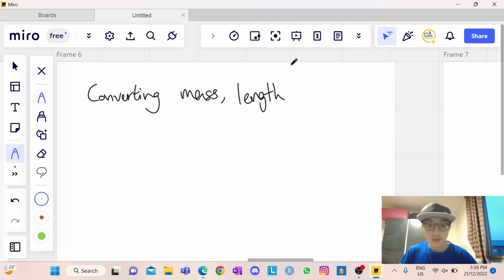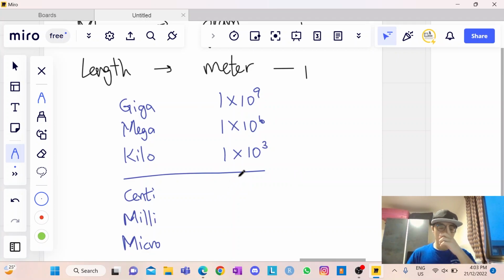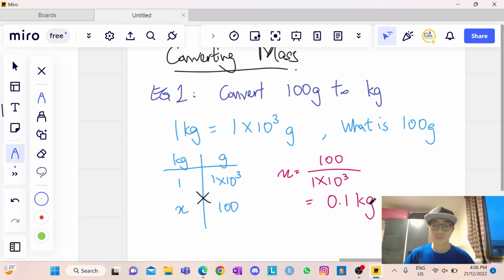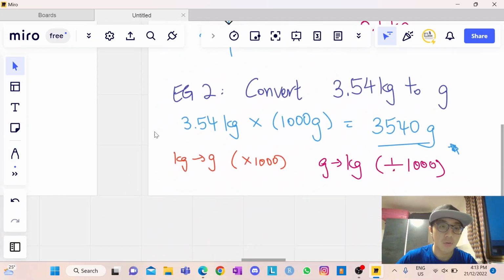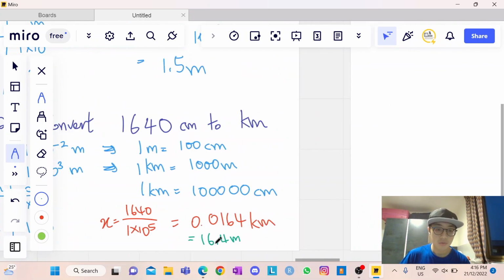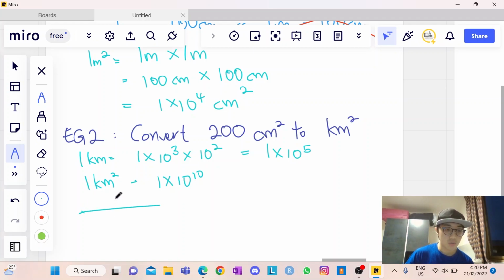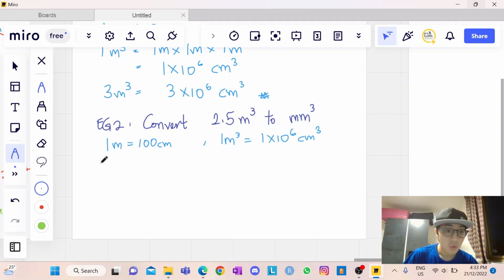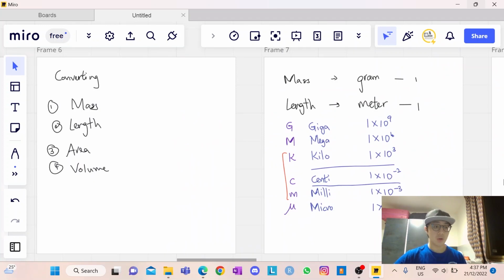Converting Mass & Length | Area & Volume | IGCSE Maths 0580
kilo, mega, giga?
This video is all about converting between mass and length units!